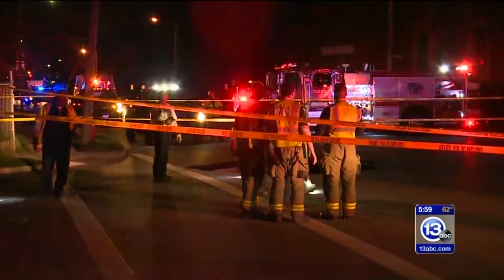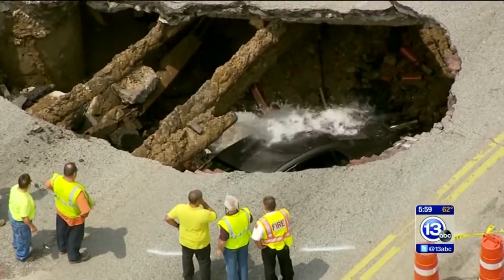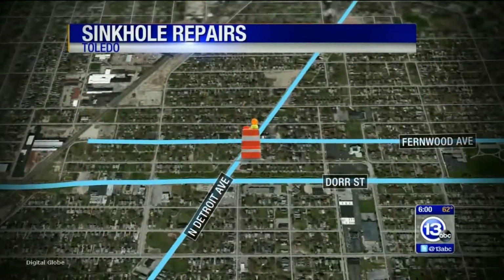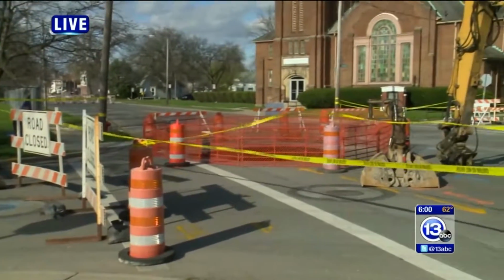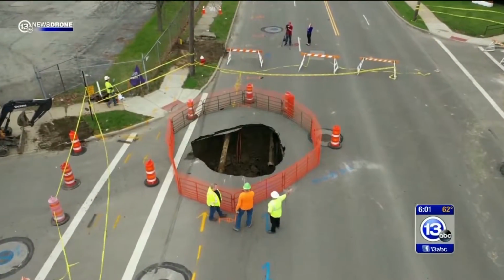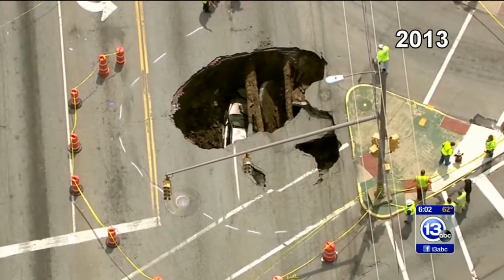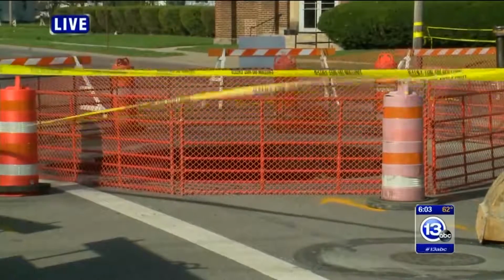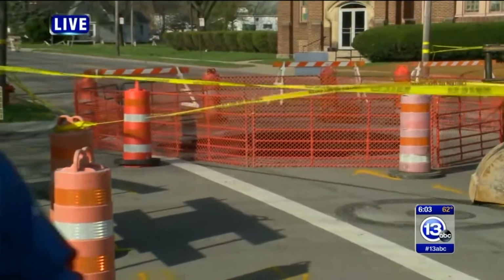Detroit Pothole 042319 6pm